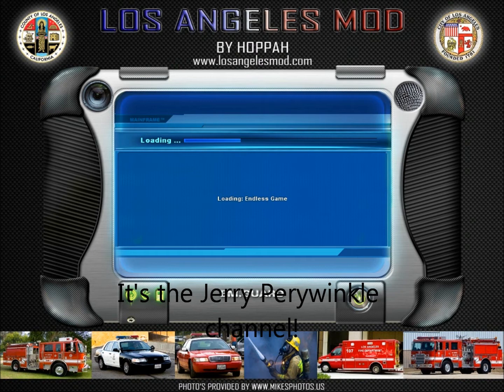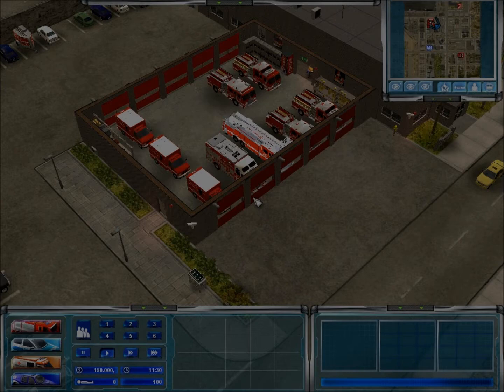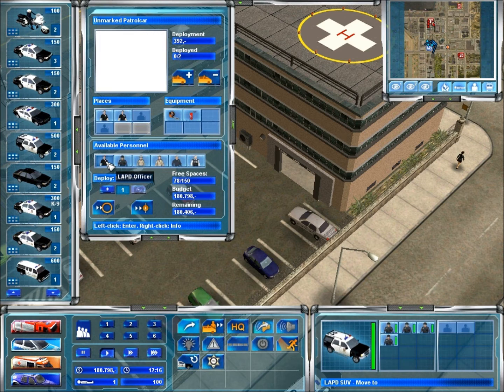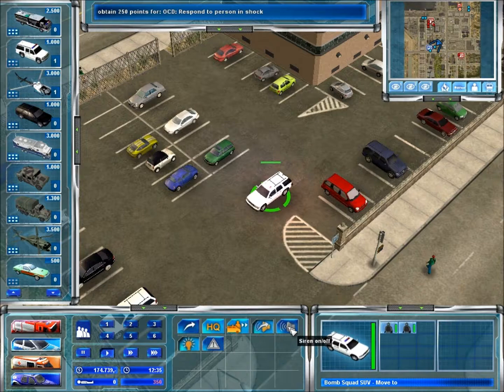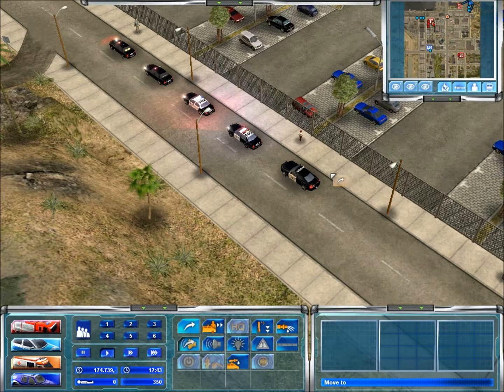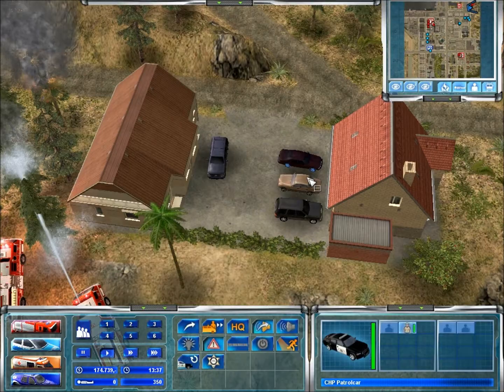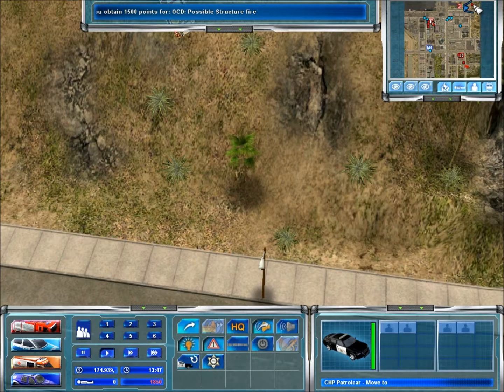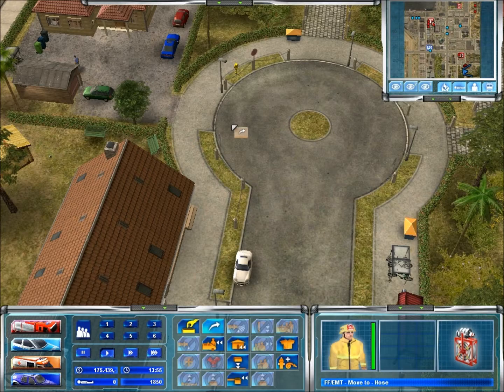Let's Play- Emergency 4 LA Mod- Episode 1- Part 1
This series is going to focus on the video game Emergency 4/ 911 First Responders. This game Ben will be doing alone since Chris doesn't have the game (isn't that right, Chris?) . Enjoy and expect part two soon!